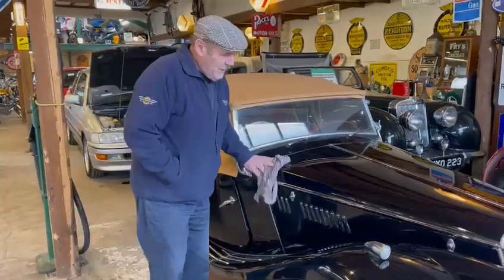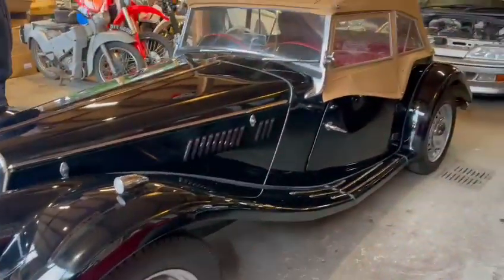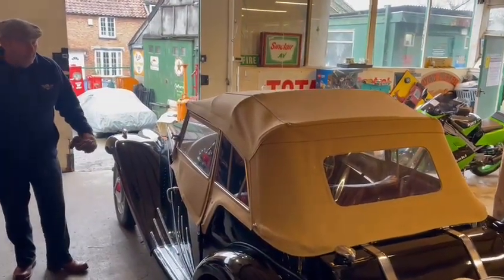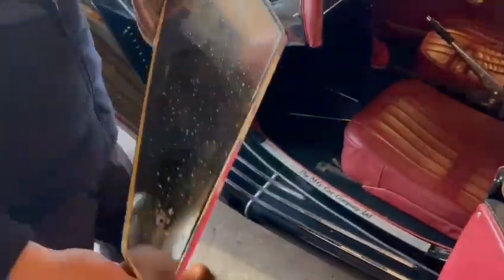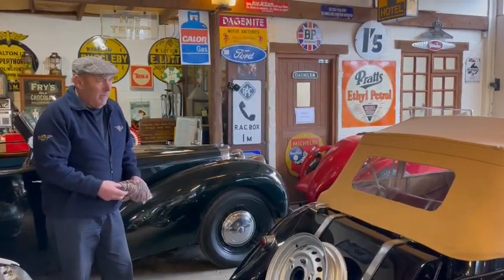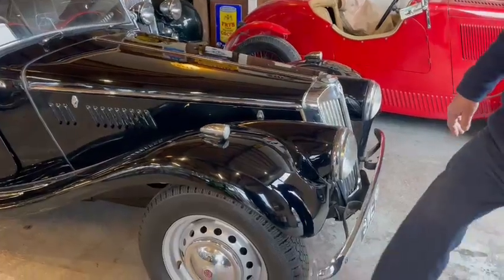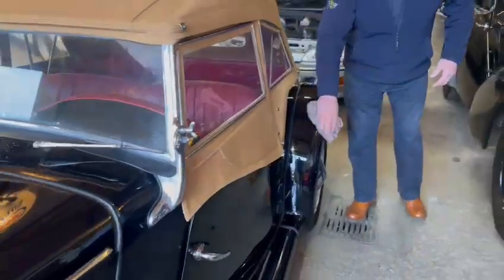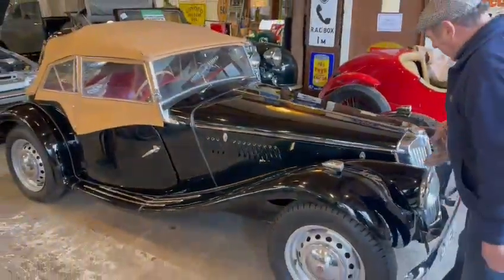1954 MG TF | MATHEWSONS CLASSIC CARS | 20 & 21 MAY 2022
1954 MG TF | MATHEWSONS CLASSIC CARS | 20 & 21 MAY 2022